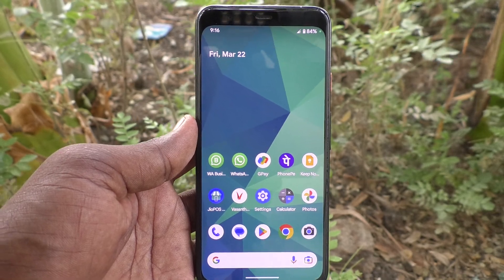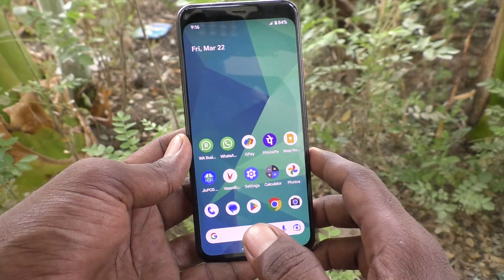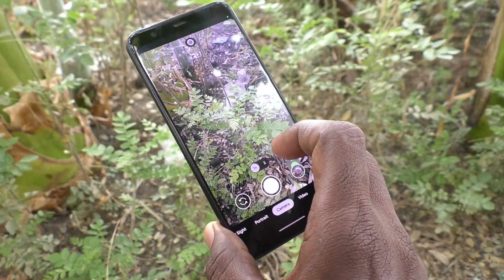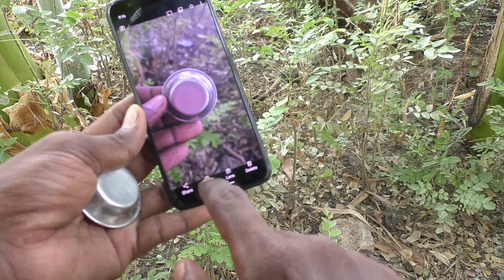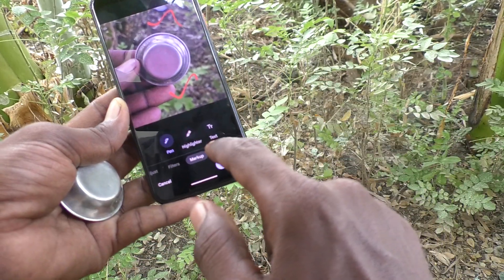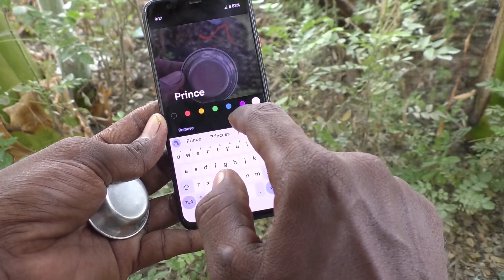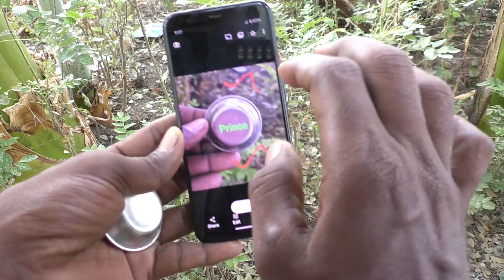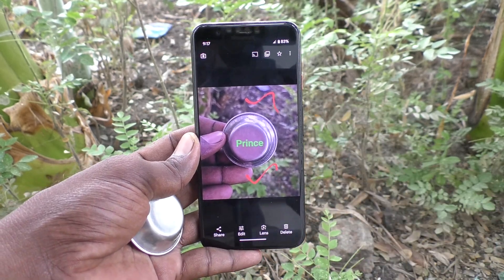How to edit photos in Google Pixel 4 | Google Pixel 4 photos edit kaise kare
Google Pixel 4 photos edit settings: Learn here how to edit photos in Google Pixel 4 smartphone | Google Pixel 4 photos edit kaise kare